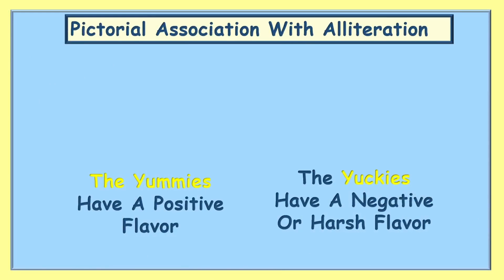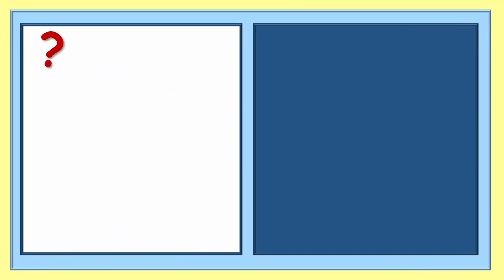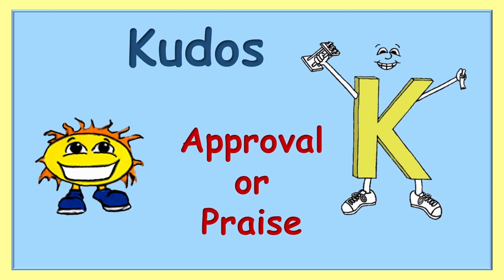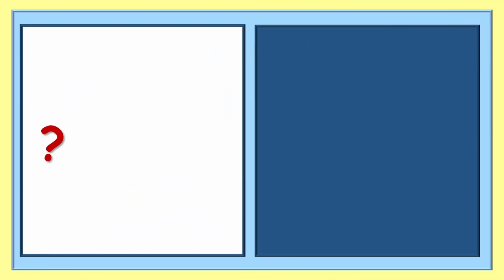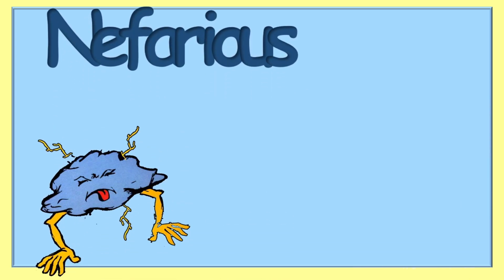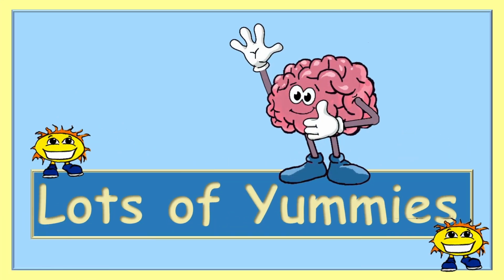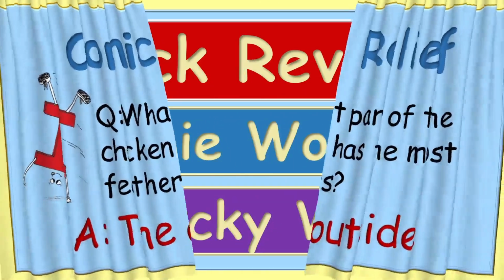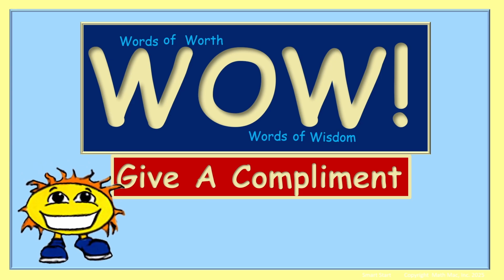Vol. 3 The FASTEST Way to Learn Advanced English Vocabulary K-O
A GREAT VOCABULARY CAN OPEN SO MANY DOORS.  DOING WELL ON A STANDARDIZED TEST, BECAUSE THE VOCABULARY IS FAMILIAR, IS ONE OF THEM.  PLAN AHEAD.  PREPARE AHEAD.  BECOME AN EARLY GENIUS!

Credits & Sources:
Illustrator: Roddy Miller
Design: Ann Kunkel
Fresh Feelings by Ihsan Dincer
Nostalgic Feelings by Ihsan Dincer
Retro Colors by Ihsan Dincer
Modern Advertisement by Ihsan Dincer
The Monster Chase by Ihsan Dincer
The Lucky Rabbit Laughing by Emelio Merone
Other: *Yummies and Yuckies Caricatures by Josh Kimmell
         *Original Brain Caricature:
FREEPIK
Riddles:  CountryLiving.com